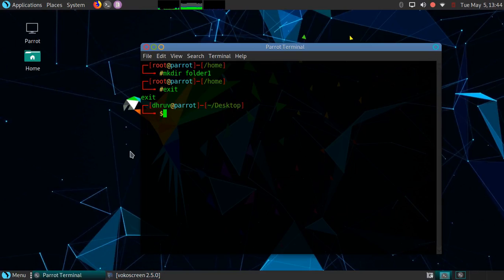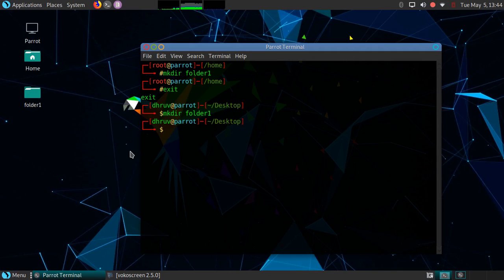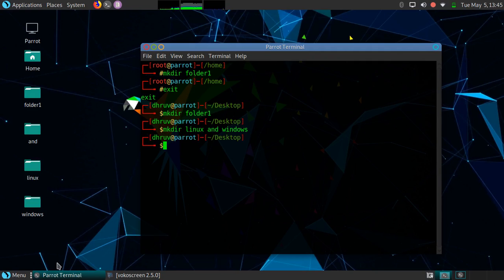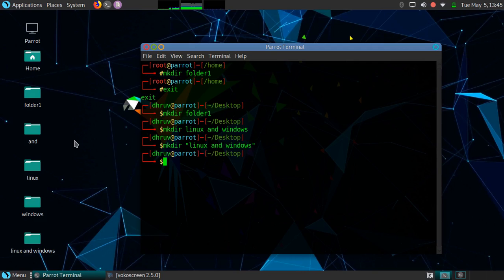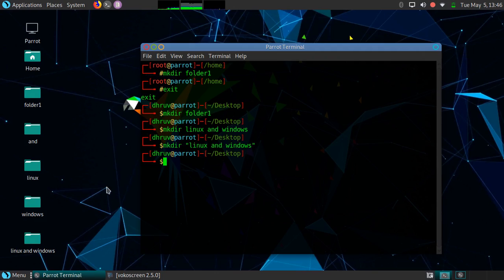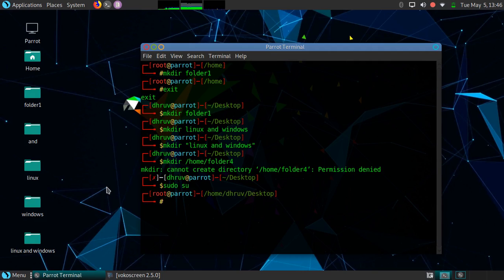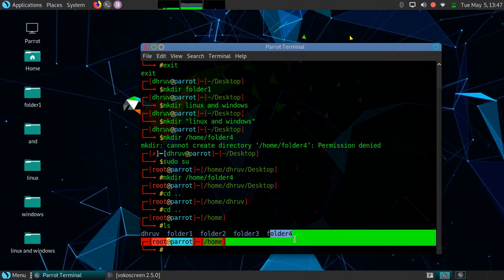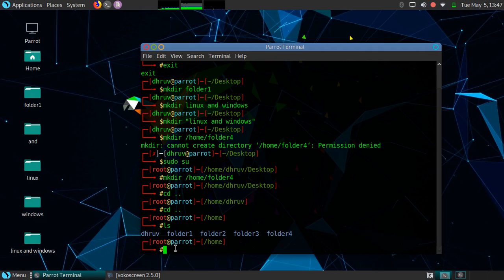how to create folders in Ubuntu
This video is about creating single and multiple folders or directories in linux